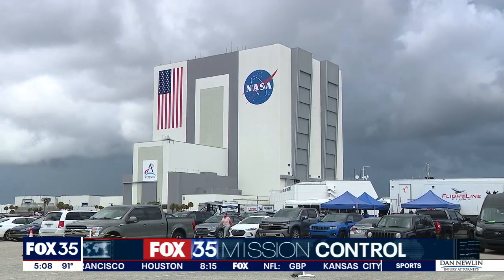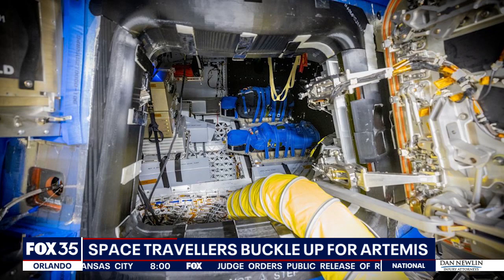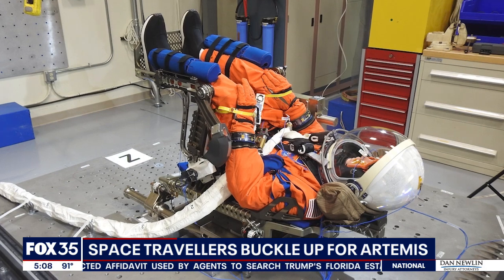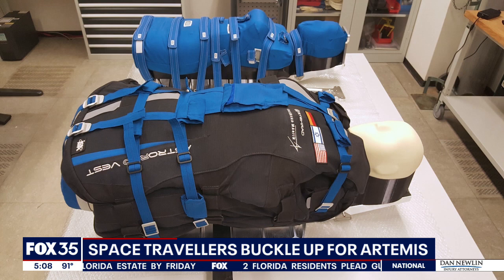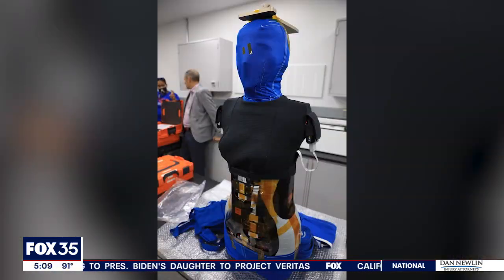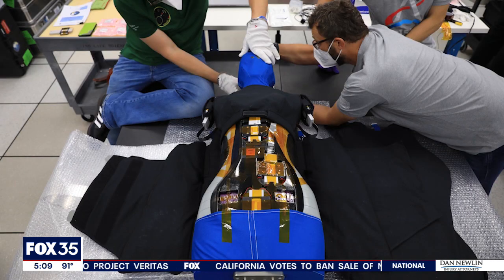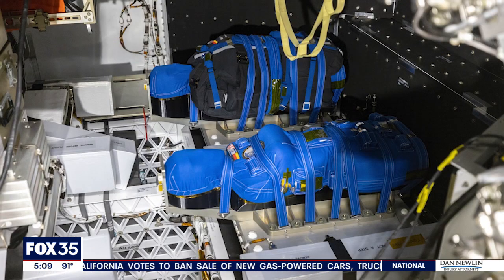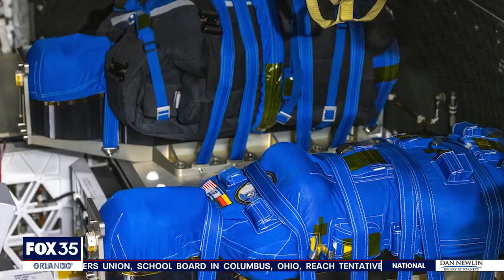Artemis I launch: Meet the manikins hitching ride on NASA’s moon rocket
When NASA launches its Artemis I moon rocket with the Orion spacecraft, humans will not be aboard, but scientists will be focused on three manikins who will be collecting important data during the multi-week excursion.